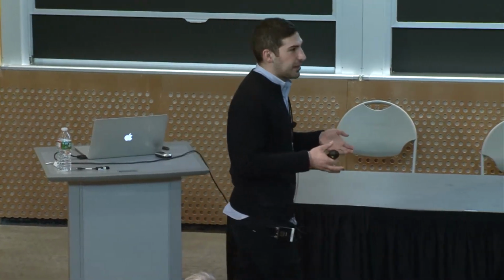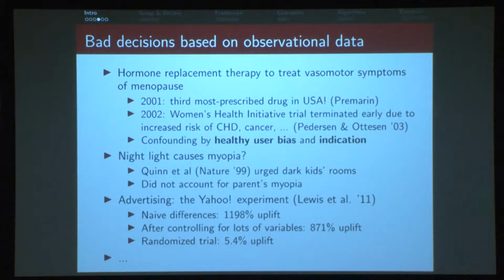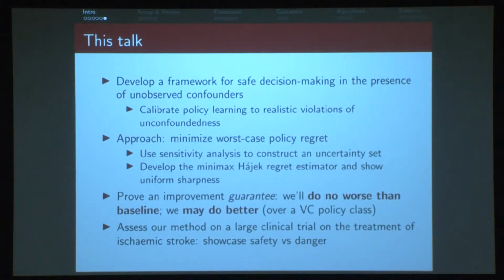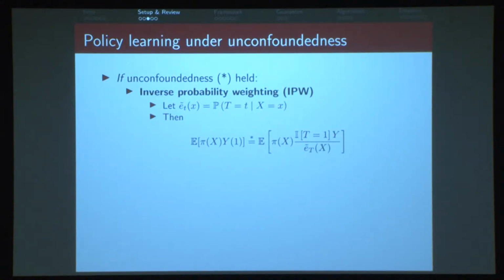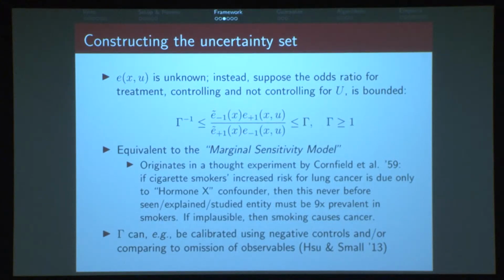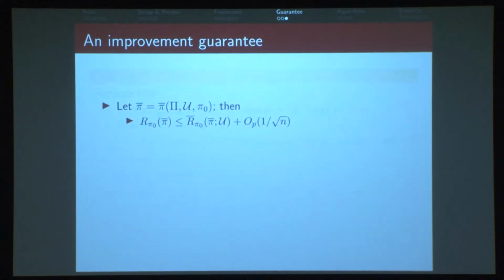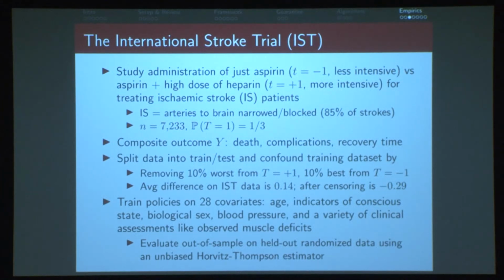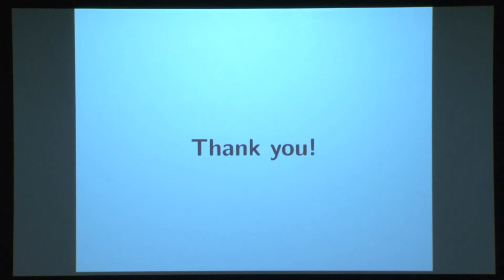ORC IAP Seminar 2019 - Nathan Kallus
ORC IAP Seminar 2019: Machine Learning and Operations Research

Nathan Kallus "Learning to Personalize from Observational Data Under Unobserved Confounding"

Abstract
Recent work on counterfactual learning from observational data aims to leverage large-scale data -- much larger than any experiment can ever be -- to learn individual-level causal effects for personalized interventions. The hope is to transform electronic medical records to personalized treatment regimes, transactional records to personalized pricing strategies, and click- and "like"-streams to personalized advertising campaigns. Motivated by the richness of the data, existing approaches (including my own) make the simplifying assumption that there are no unobserved confounders: unobserved variables that affect both treatment and outcome and would induce non-causal correlations that cannot be accounted for. However, all observational data, which lacks experimental manipulation, no matter how rich, will inevitably be subject to some level of unobserved confounding and assuming otherwise can lead to personalized treatment policies that seek to exploit individual-level effects that are not really there, may intervene where not necessary, and may in fact lead to net harm rather than net good relative to current, non-personalized practices. The question is then how to use such powerfully rich data to safely improve upon current practices. In this talk, I will present a novel approach to the problem that calibrates policy learning to realistic violations of the unverifiable assumption of unconfoundedness. Our framework for confounding-robust policy improvement optimizes the minimax regret of a candidate policy against a baseline standard-of-care policy over an uncertainty set for propensity weights motivated by sensitivity analysis in causal inference. By establishing a finite-sample generalization bound, we prove that our robust policy, when applied in practice, is (almost) guaranteed to do no worse than the baseline and improve upon it if it is possible. We characterize the adversarial optimization subproblem and use efficient algorithmic solutions to optimize over policy spaces such as hyperplanes, score cards, and decision trees. We assess our methods on a large clinical trial of acute ischaemic stroke treatment, demonstrating that hidden confounding can hinder existing approaches and lead to overeager intervention and unwarranted harm, while our robust approach guarantees safety and focuses on well-evidenced improvement, a necessity for making personalized treatment policies learned from observational data usable in practice.

Bio
Nathan is an Assistant Professor in the School of Operations Research and Information Engineering and Cornell Tech at Cornell University. Nathan's research revolves around data-driven decision making, the interplay of optimization and statistics in decision making and in inference, and the analytical capacities and challenges of observational data. Nathan holds a PhD in Operations Research from MIT as well as a BA in Mathematics and a BS in Computer Science both from UC Berkeley. Before coming to Cornell, Nathan was a Visiting Scholar at USC's Department of Data Sciences and Operations and a Postdoctoral Associate at MIT's Operations Research and Statistics group.